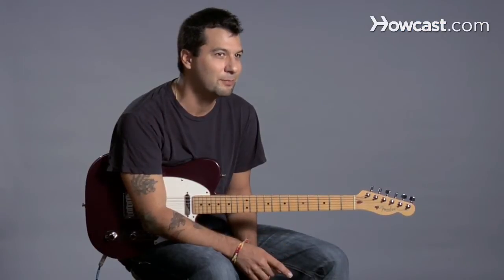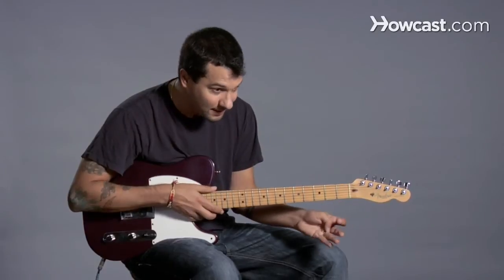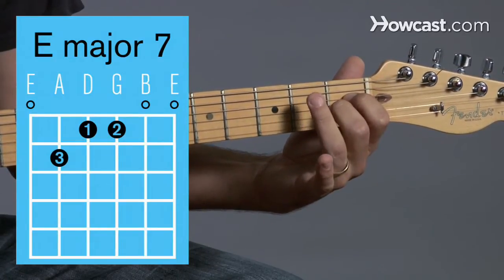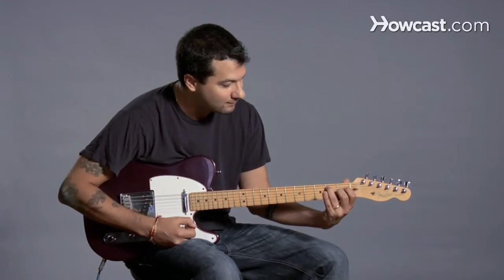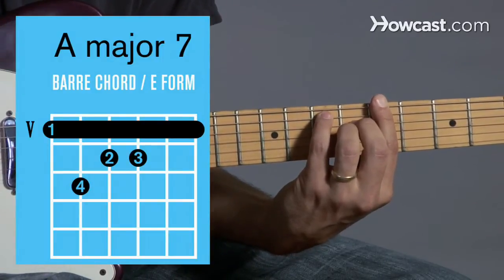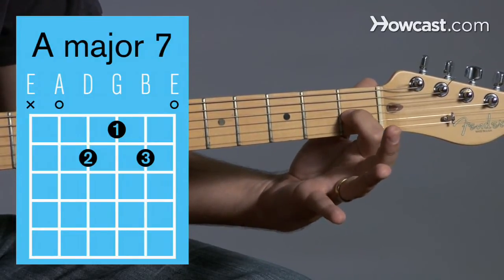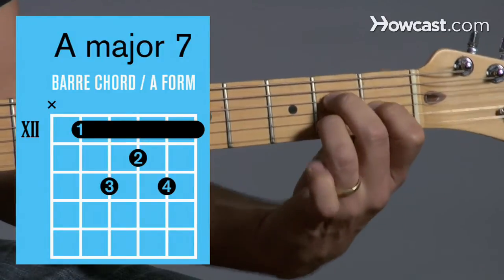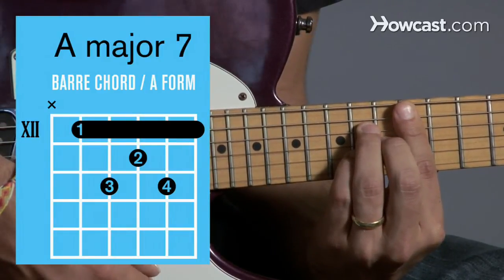How to Play an A Major 7 Barre Chord | Guitar Lessons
New to guitar playing? Learn how to play barre chords in A Major 7 in this guitar lesson from Howcast. The step-by-step instructions make it easy.

"We're going to talk about A Major 7 as a barre chord. First, what we should do is talk about the shapes that I'm going to use, in order to make A Major 7 as a barre chord. I'm going to use an E Major 7 shape and an A Major 7 shape, in order to make A Major 7 as a barre chord. How do I do that? For E Major 7 shape, I'm going to take my 1st finger and I'm going to put it on the 4th string 1st fret. Then I'm going to take my 2nd finger and I'm going to put it on the 1st fret, but on the 3rd string. And then, my 3rd finger I'm going to put all the way up here on the 5th string 2nd fret. It's a little awkward. But that is the shape. E Major 7, very jazzy sound, right. Now, in order to make a barre chord out of that, I have to adjust my fingers so my 1st finger is free. Right? So, I'm just going to switch around my fingers a little bit, and get my 1st finger free, look how I do that. Now, I'm going to bring that shape all the way up to A, which again here is at the 5th fret. And so, here you go. A Major 7 as a barre chord.

Then you can also use the A form of that to make A Major 7. This is the shape here. And what we're going to do is you're going to but your 1st finger on the 3rd string 1st fret, and then your 2nd finger on the 4th string 2nd fret, and then your ring finger is going to go on the 2nd string 2nd fret. A Major 7, all right. Again, I just going to switch that around so I have my 1st finger free and so look how I did that. First, like that, then I just switch it around so that this finger is free. Now, in this case, we already have A Major 7 but just to prove that it can be a barre chord, we're going to go all the way to the 12th fret. That's where the guitar starts again, make that shape. A Major 7 as a barre chord."